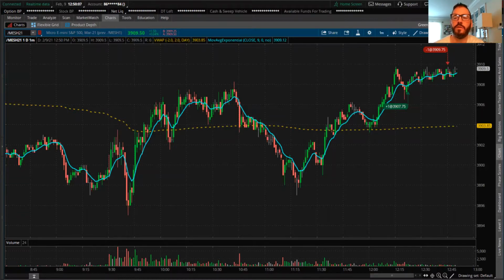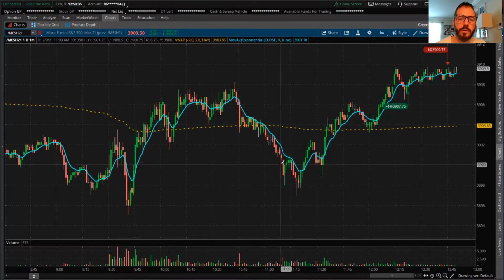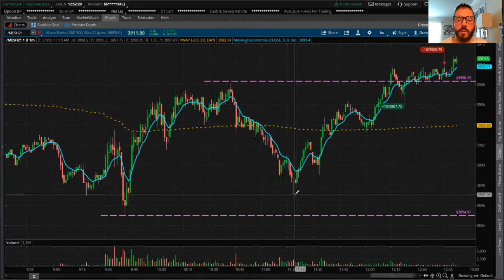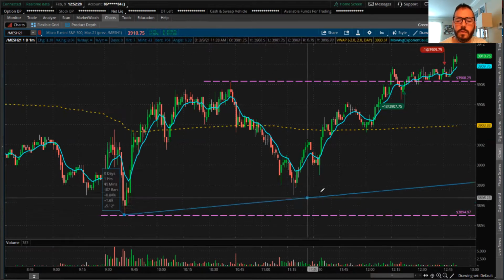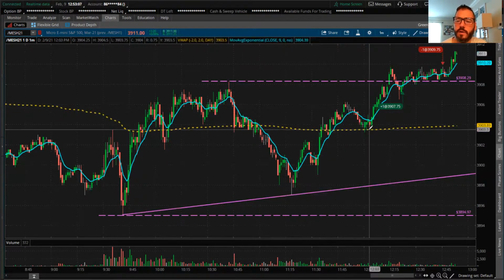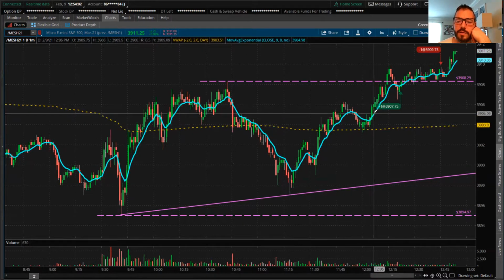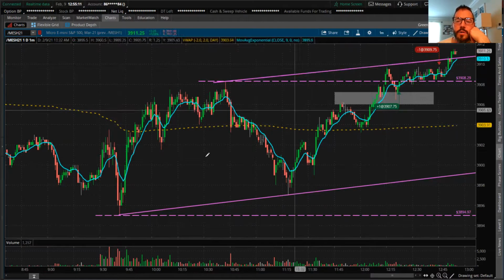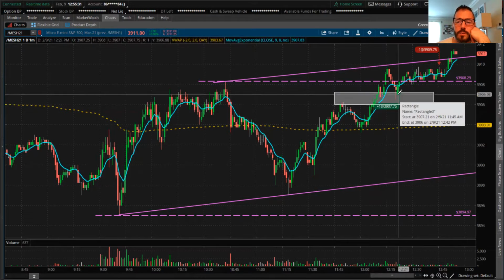Day Trading using Technical Analysis | THIS WILL CHANGE YOUR TRADING FOR THE BETTER!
If you're serious about learning to day trade or even stuck in a rut, PLEASE WATCH THIS VIDEO UNTIL THE END! Start by studying and charting for an hour or two at a time. Start with long term charts (daily) and move into the short term charts (intra-day).

IF YOU GUYS HAVE ANY QUESTIONS LEAVE THEM DOWN BELOW and I will do my best to get back to each of you. Remember I made this channel for my subscribers, I'm here to help you get better or just to learn a new potential career.